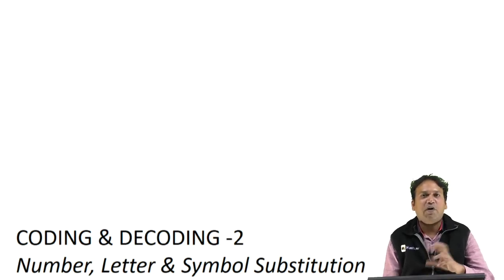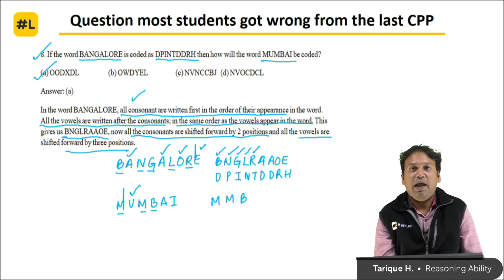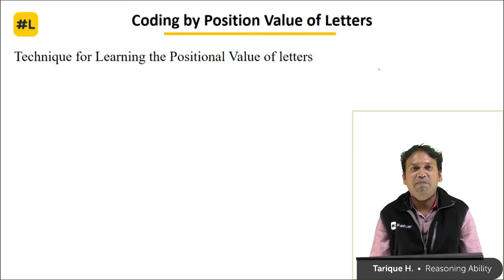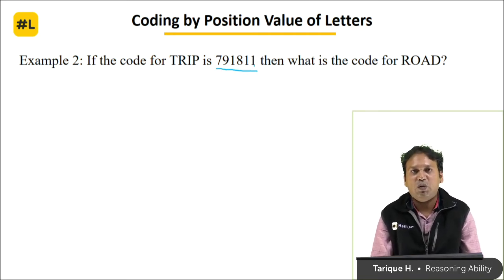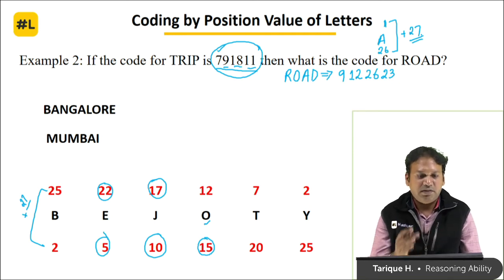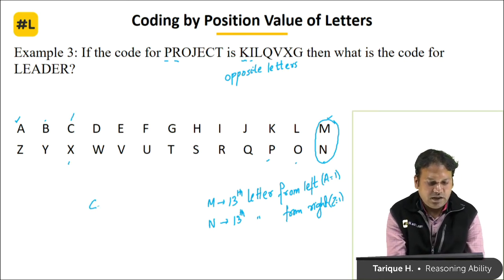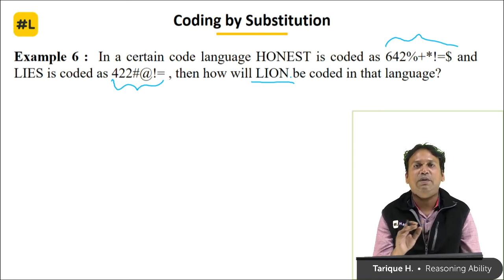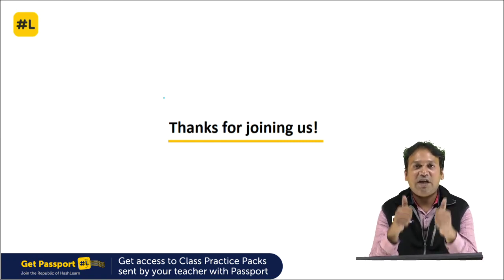Substitution Method | Coding & Decoding | Reasoning Ability | Target IBPS 2018 | Day 02